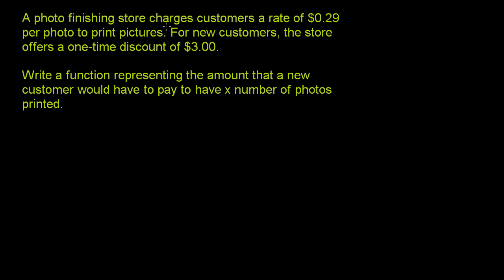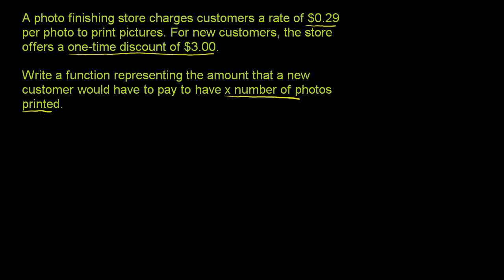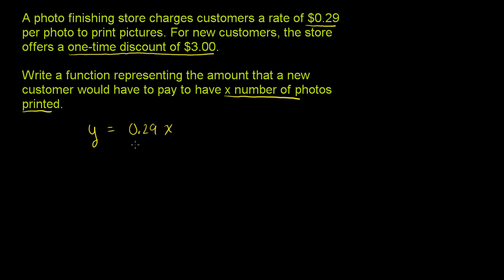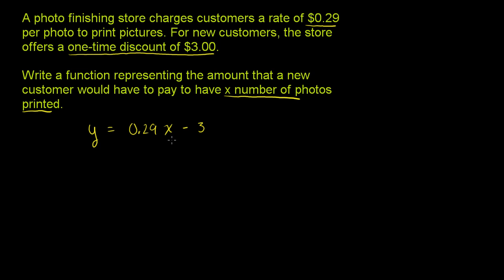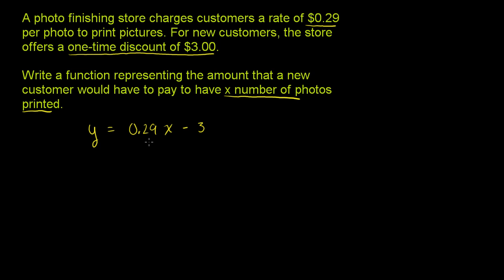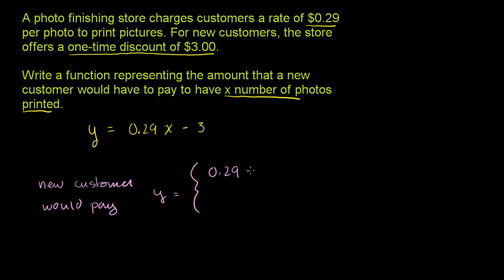Basic Linear Function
U03_L2_T4_we1  : Basic Linear Function